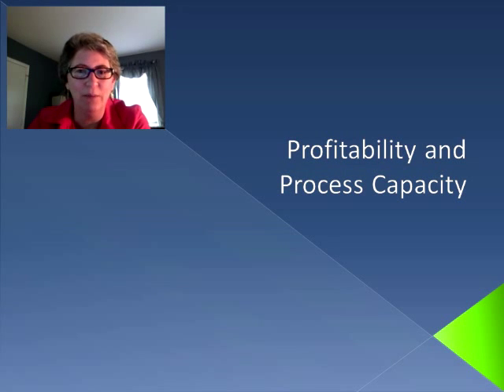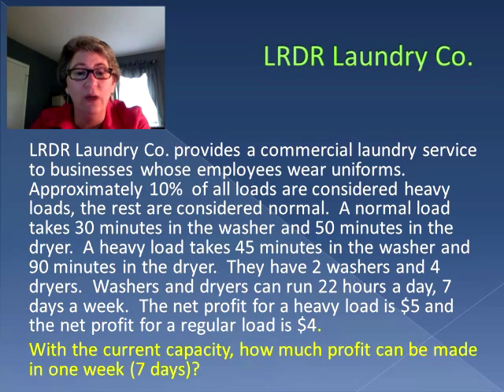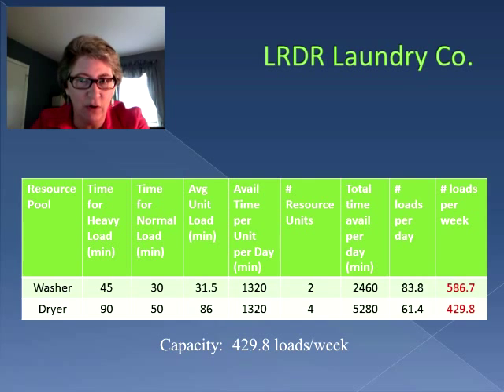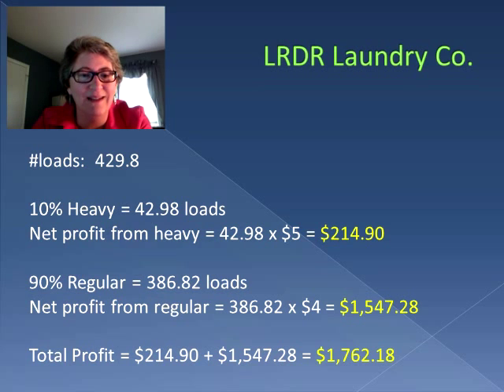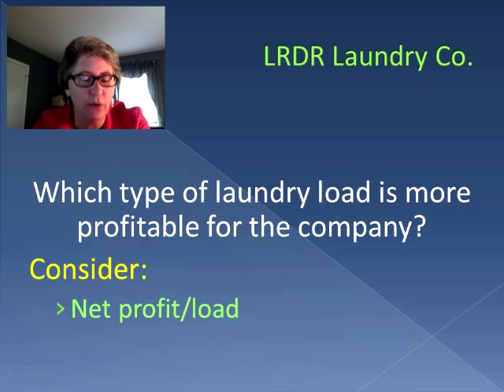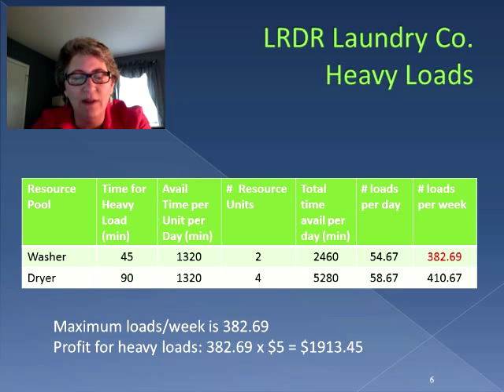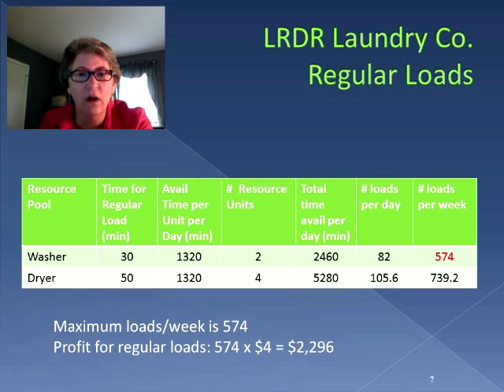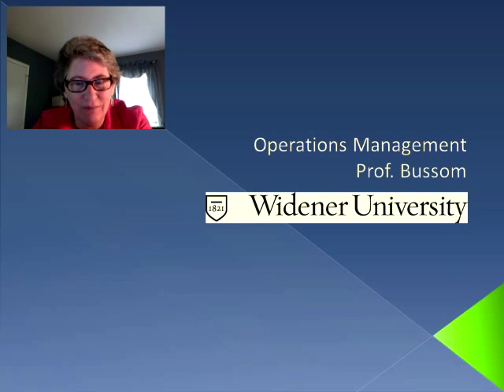Profitability and Capacity (Video 21)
Calculating the profitability using the constraints of capacity.